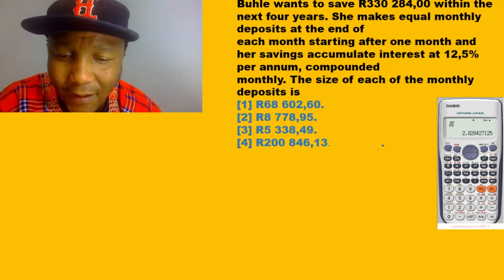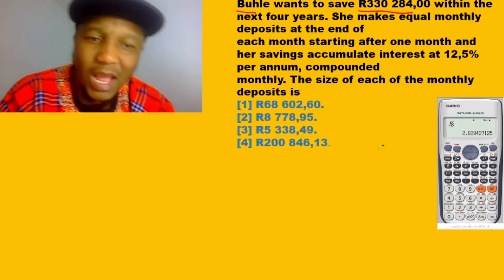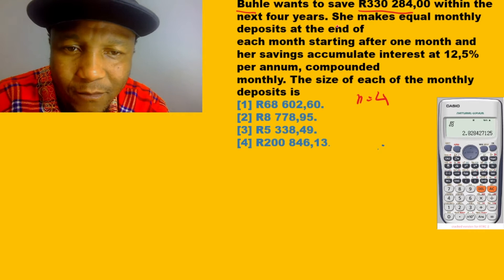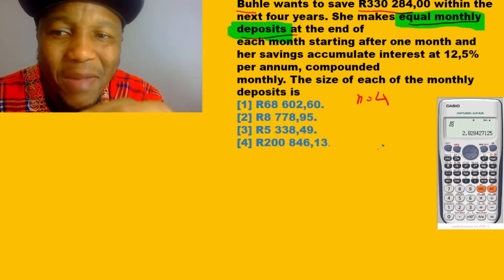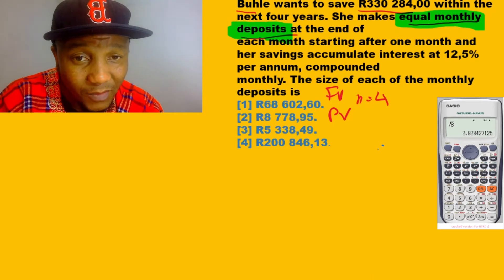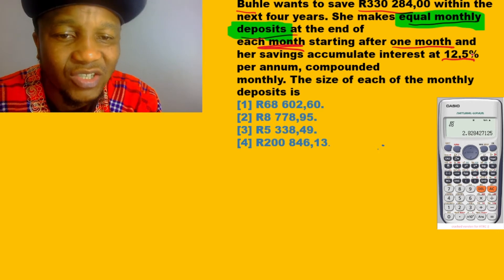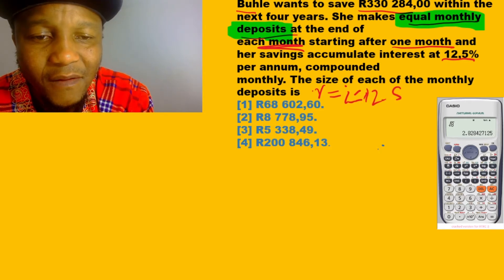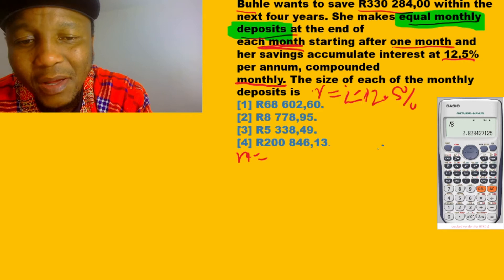5 mins Full Course: Future value, Present, Compound Interest, Finance maths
Buhle wants to save R330 284,00 within the next four years. She makes equal monthly deposits at the end of
each month starting after one month and her savings accumulate interest at 12,5% per annum, compounded
monthly. The size of each of the monthly deposits is
[1] R68 602,60.
[2] R8 778,95.
[3] R5 338,49.
[4] R200 846,13.